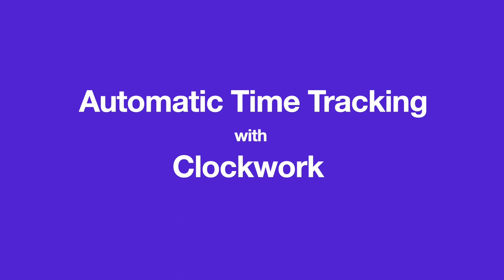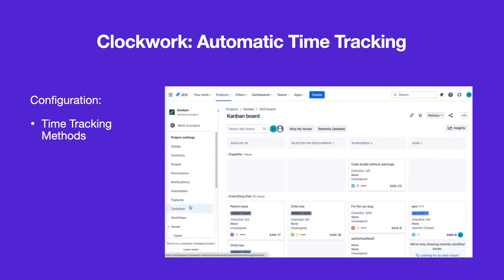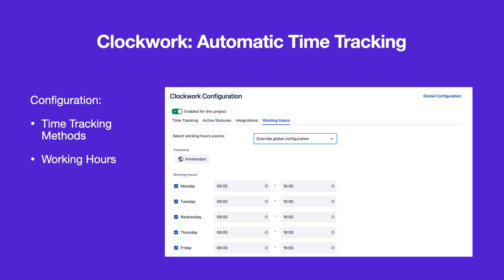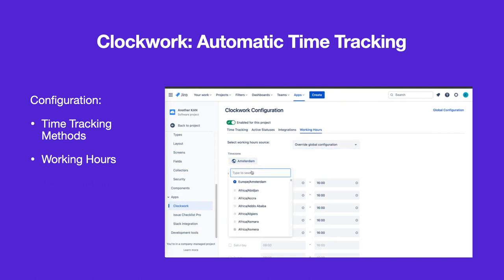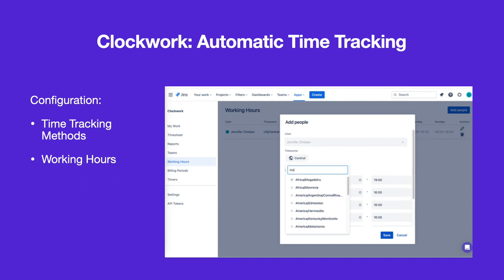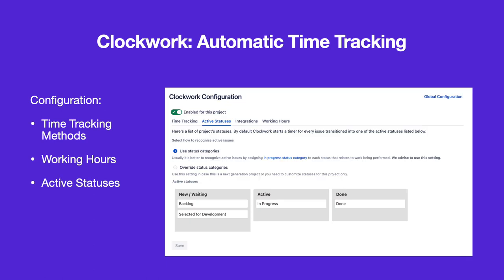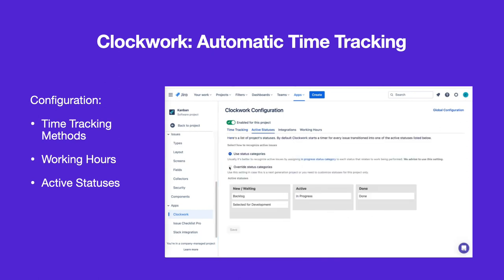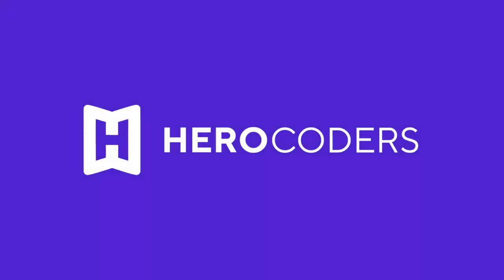Clockwork for Jira: Automatic Time Tracking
This video shows how to implement automatic time tracking with Clockwork for Jira. To learn more about how you can improve time tracking in Jira,

Clockwork Pro is the ultimate time tracking app for Jira and Jira Service Management users in Atlassian that helps you save time, improve accuracy and increase productivity. This timesheet solution lets you track time your way with maximum flexibility.